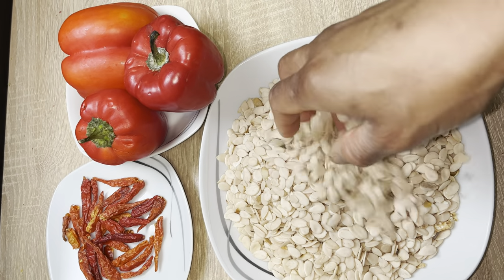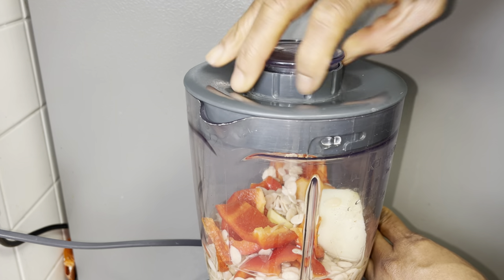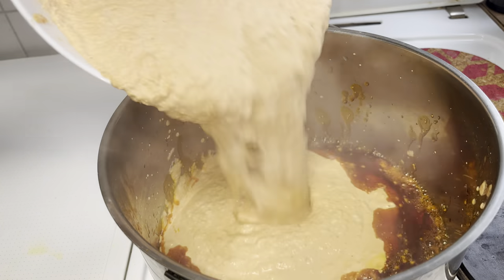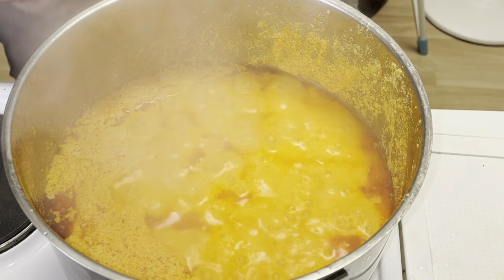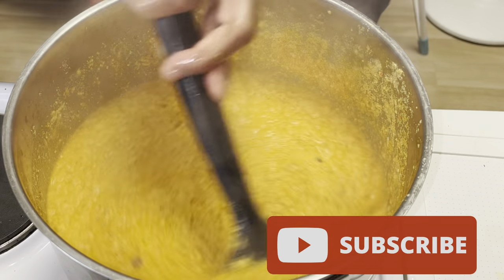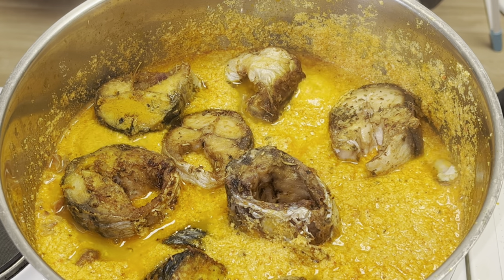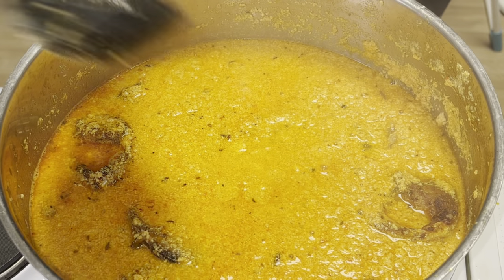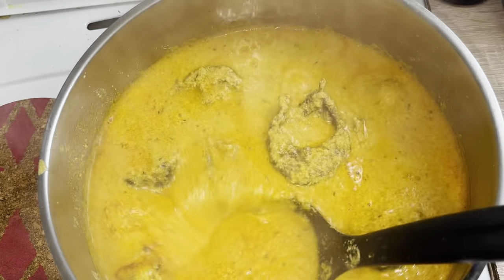The Best Nigerian Egusi Soup | A Nigerian Easy Soup Recipe You'll Love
Learn How To Make The Best Nigerian Egusi Soup: A Nigerian egusi soupRecipe You'll Love
Learn how to cook easy but delicious Nigerian Egusi recipe with herbs and spices without seasoning cubes. this easy soup recipe is a must try for your dinner

Egusi Soup Recipe
How to Cook Egusi Soup
Authentic African Cuisine
Step-by-Step Cooking Guide
Traditional Nigerian Dish
Egusi Nigerian soup
Quick and Easy Egusi soup
Homemade Nigerian Cooking